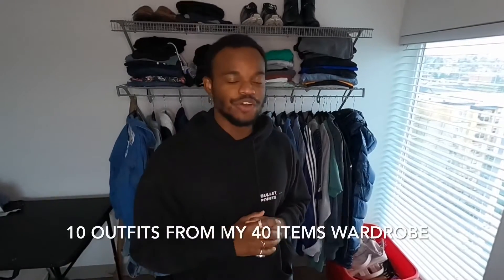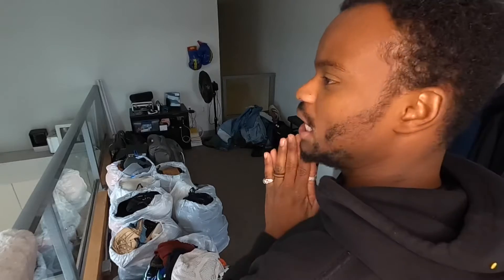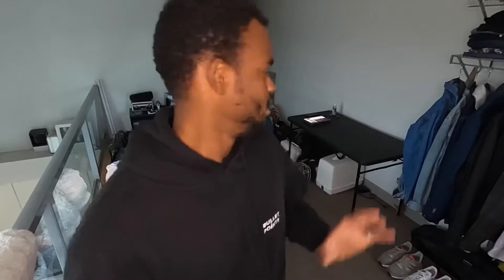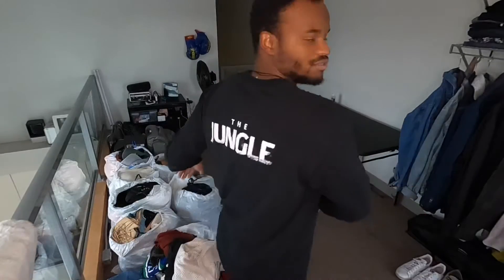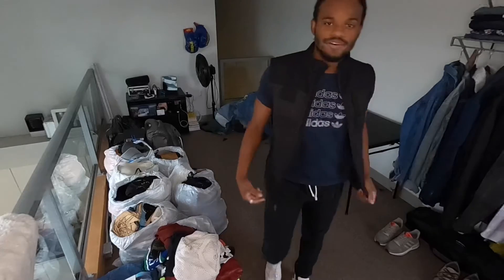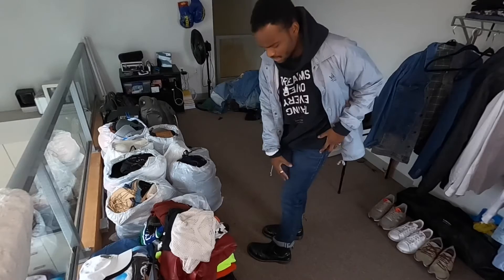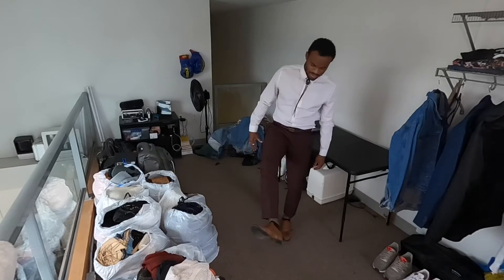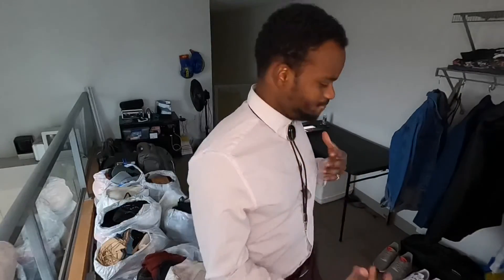10 OUTFITS FROM MY MINIMALIST WARDROBE